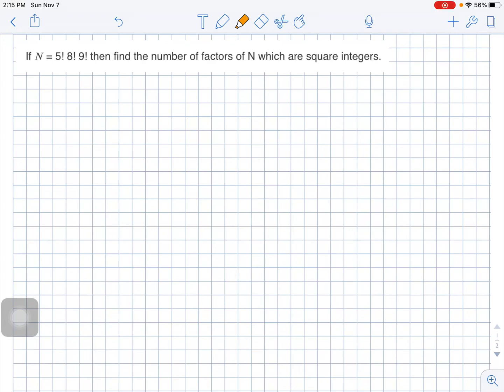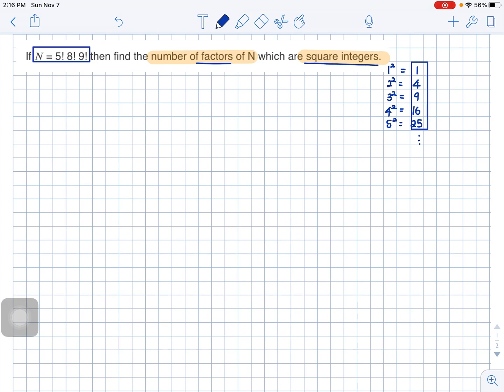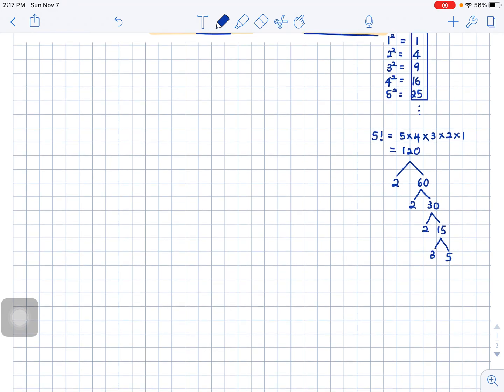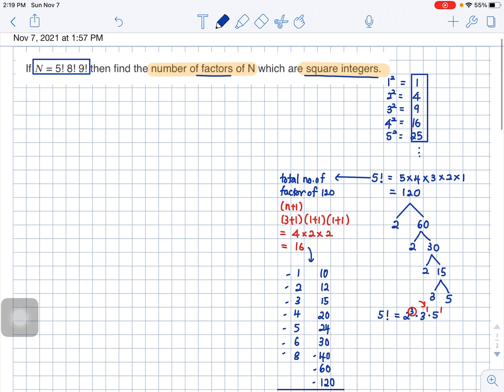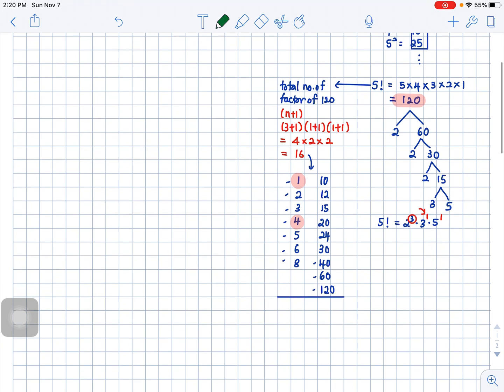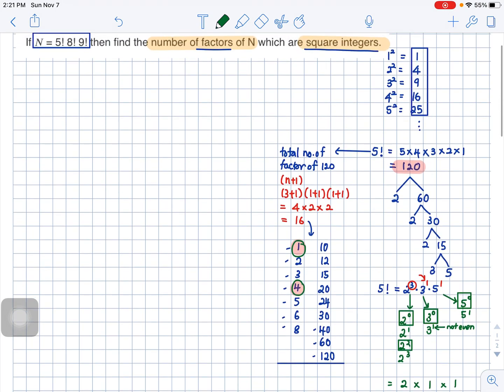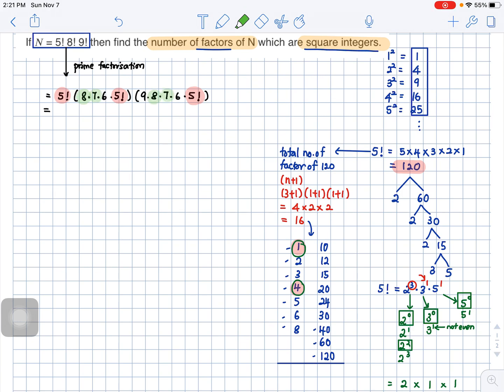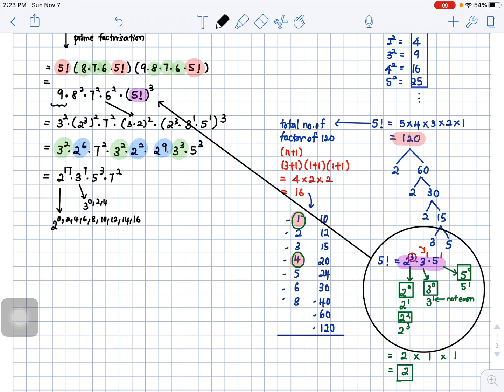Factors of factorial which are perfect square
Trick to find the number of factors of 5!8!9! using prime factorization easily.